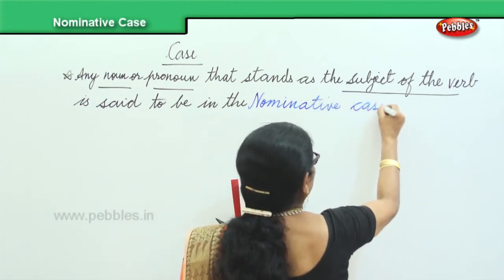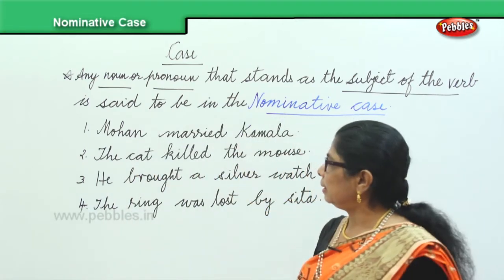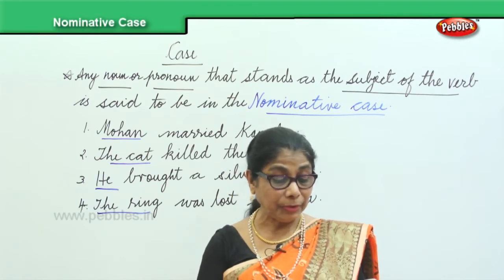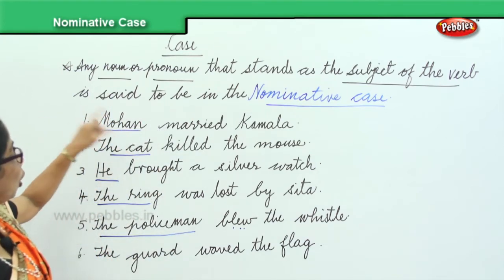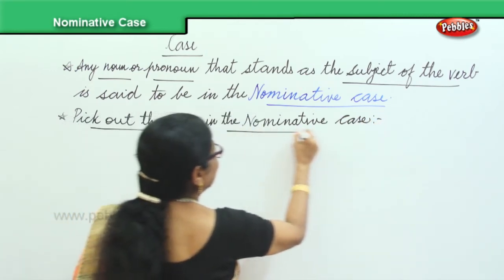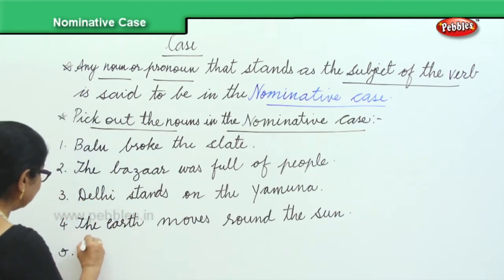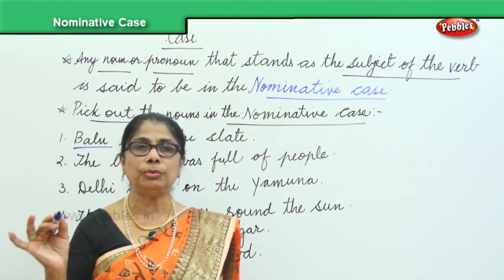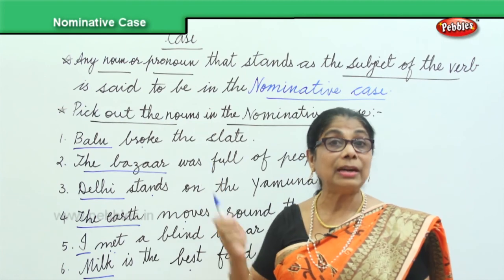Nominative case | Junior grammar for Beginners | Learn English Grammar